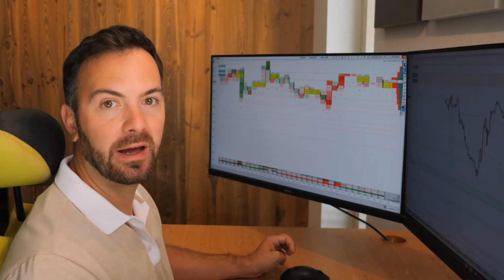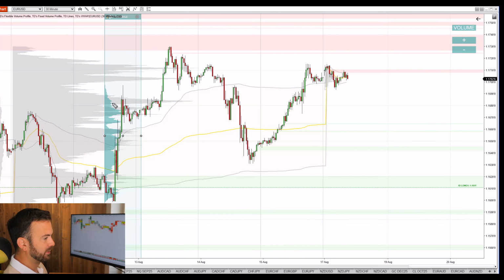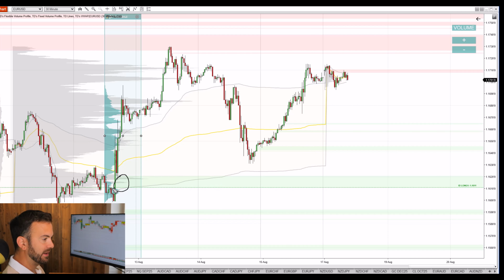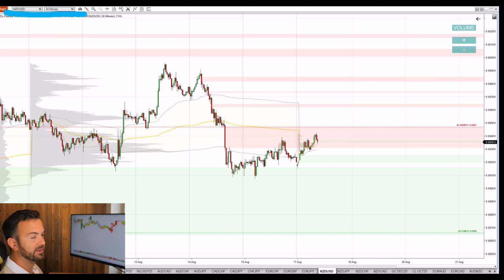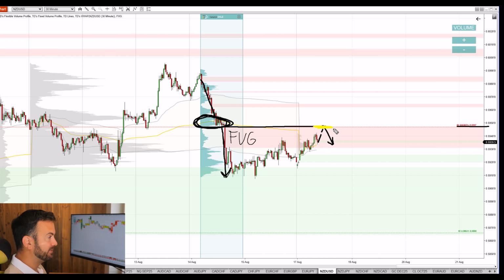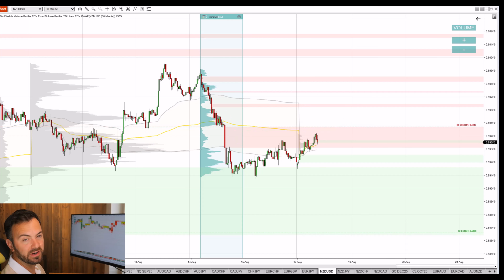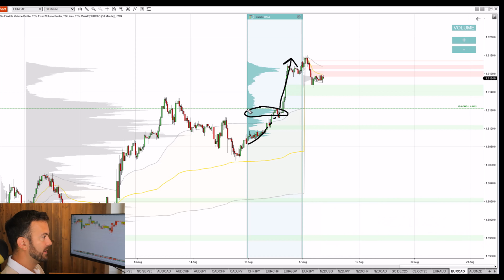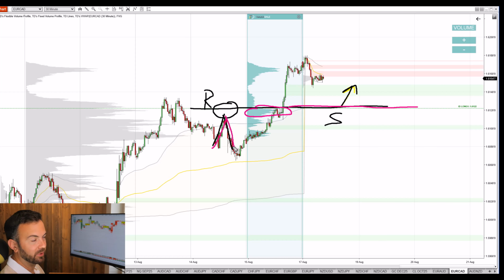🎯 Top Volume Profile Levels to Trade This Week on EUR/USD, NZD/USD & EUR/CAD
Introduction             (0:00)
EUR/USD    (0:18)
NZD/USD    (3:14)
EUR/CAD    (6:00)
Further Education  (8:05)
TradingView Indicator Winner (8:33)

Happy trading
-Dale